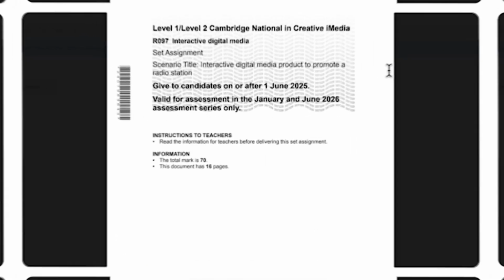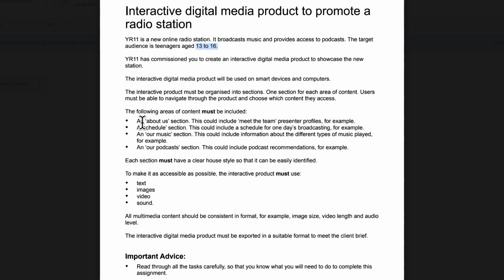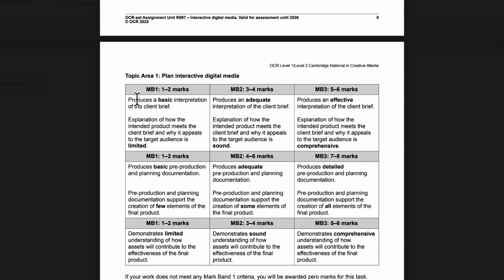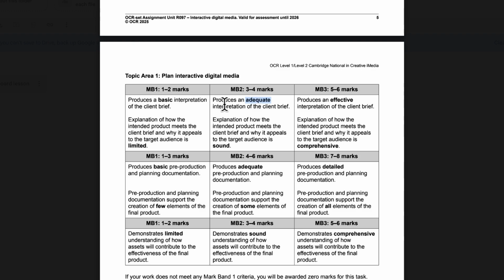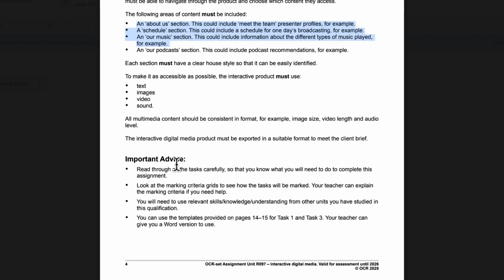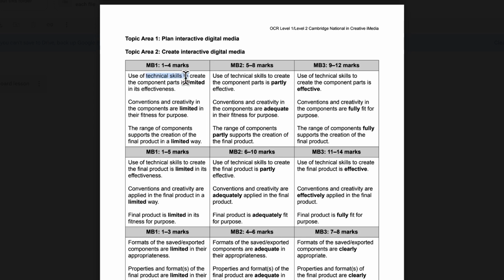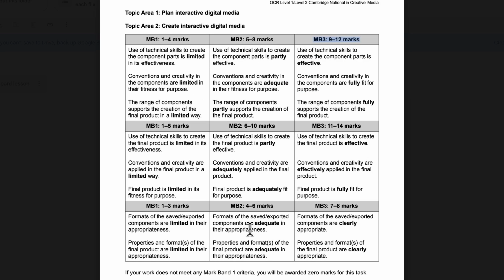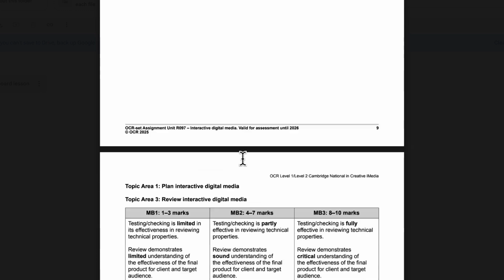Scenario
In this video, we will discuss the project we will be completing this year. Remember this is your FINAL GCSE year so it is important that you stay up to date with your work. You had a fantastic term last term so lets keep the momentum going.